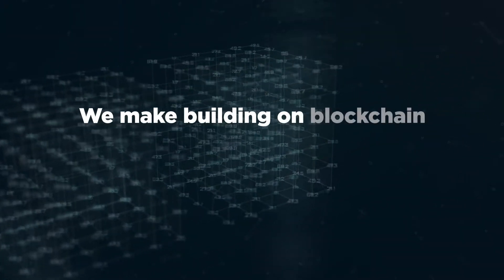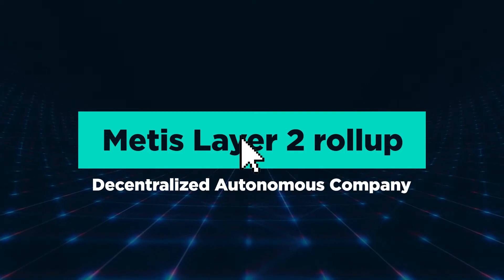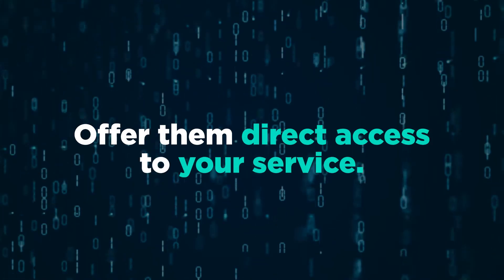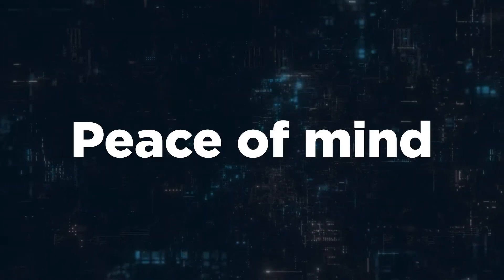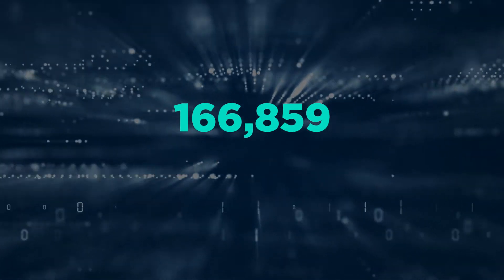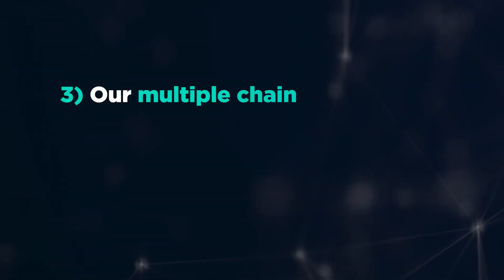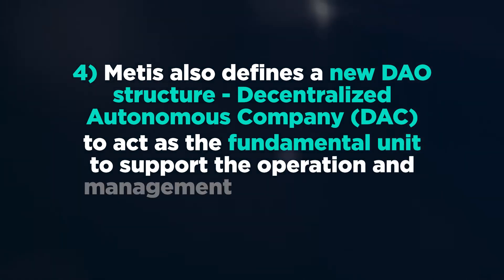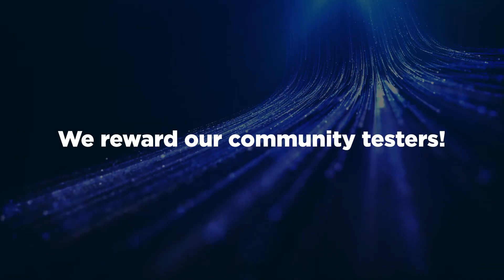Metis proof of knowledge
We make building on blockchain faster, more scalable, and more functional, eliminating nearly all gas fees. The Metis Layer 2 rollup is so easy to use, even blockchain novices can build their own dApps on it.

Try it for yourself to test and create your very first DAC on Metis. We reward our community testers!